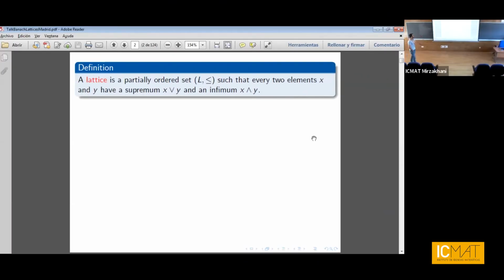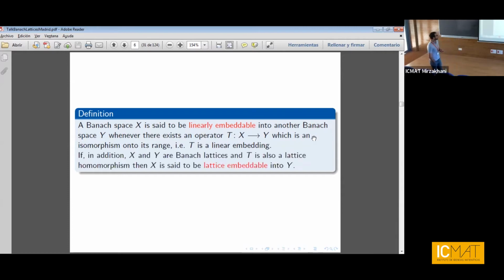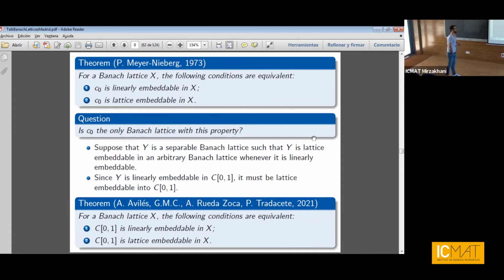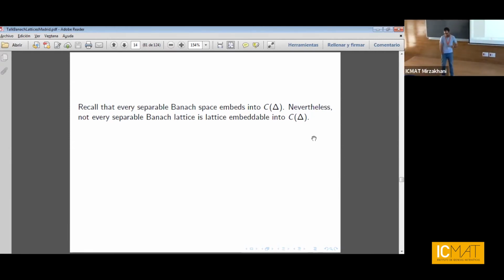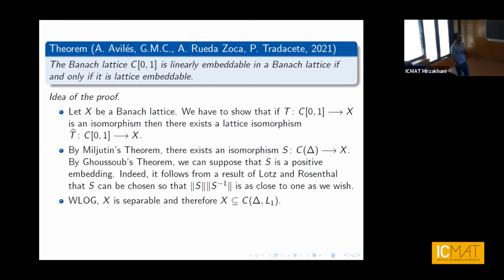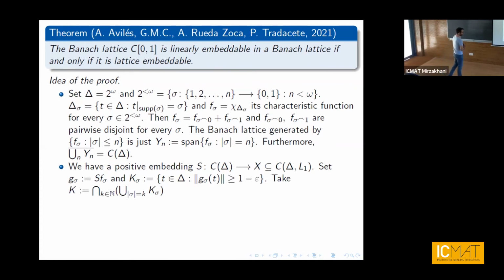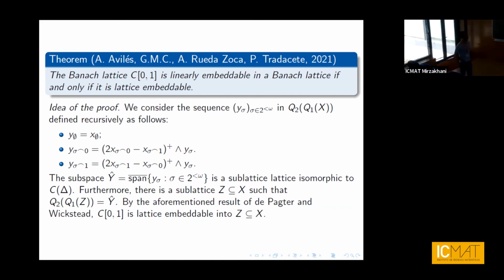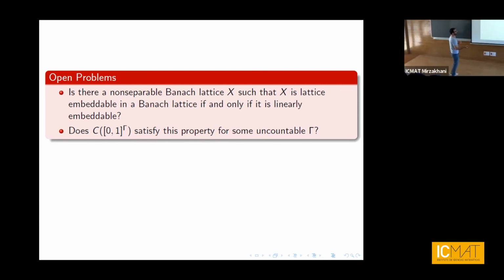“Relations between the linear and the lattice structure of Banach lattices”, Gonzalo Mtnez Cervantes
Workshop on Banach spaces and Banach lattices II

Plenary lecture: “Relations between the linear and the lattice structure of Banach lattices”, Gonzalo Martínez Cervantes (Universidad de Alicante) (09/05/2022)